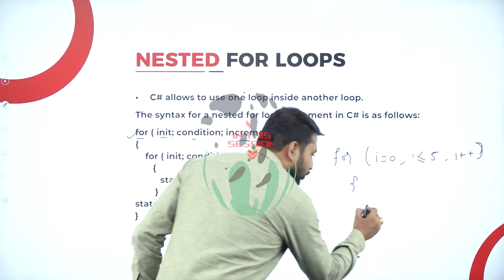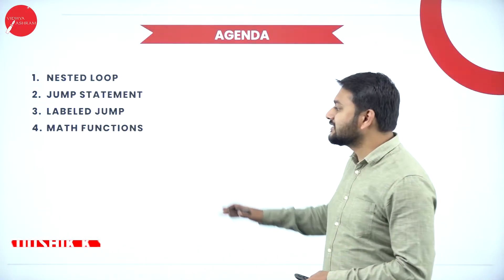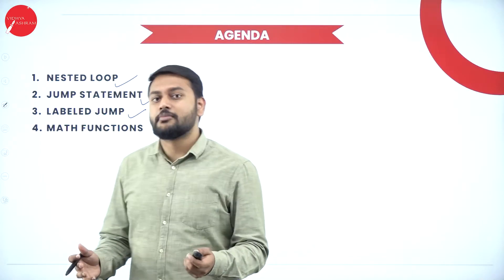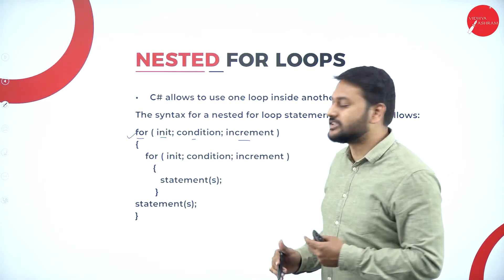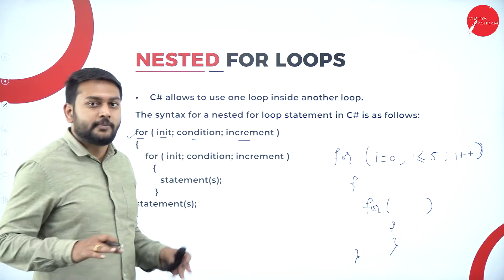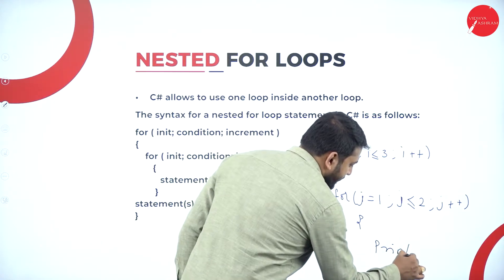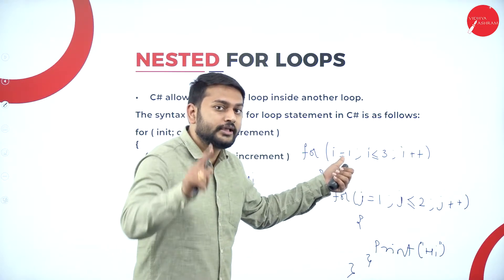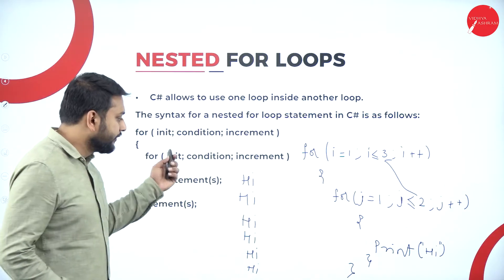DAY 12 | .NET PROGRAMMING | VI SEM | B.C.A | DECISION MAKING AND LOOPING | L12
Course : B.C.A
Semester : VI SEM
Chapter Name : DECISION MAKING AND LOOPING
Lecture : 12